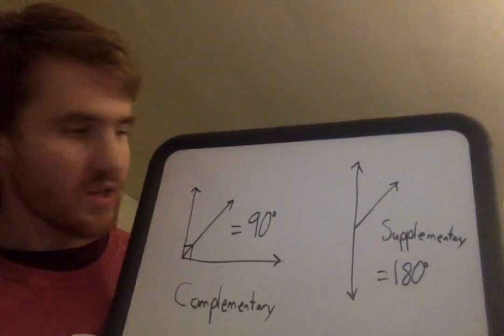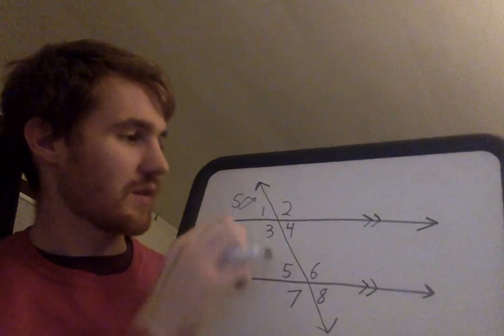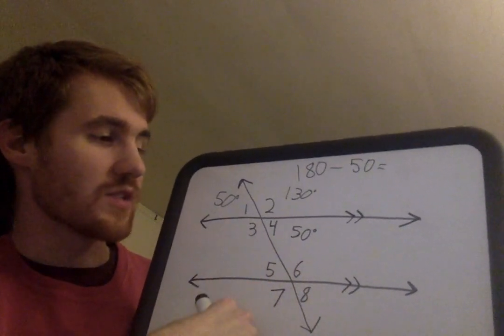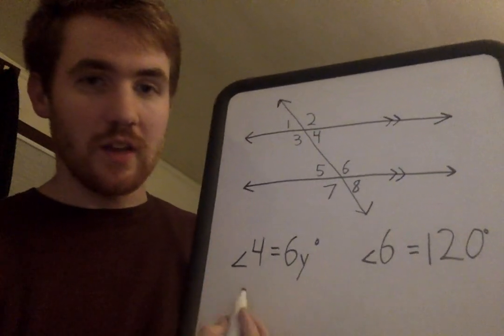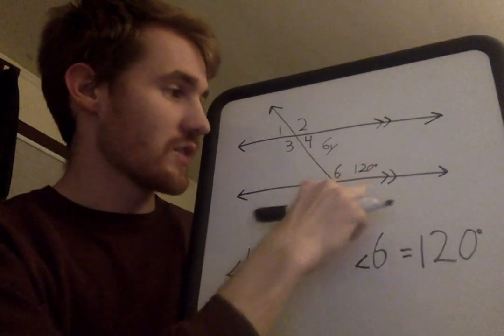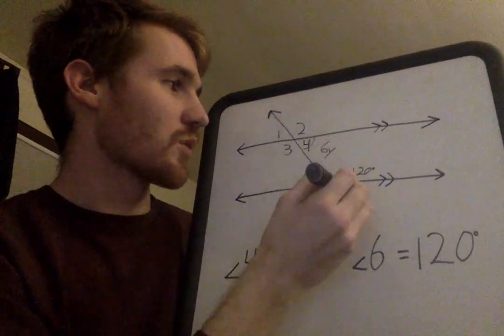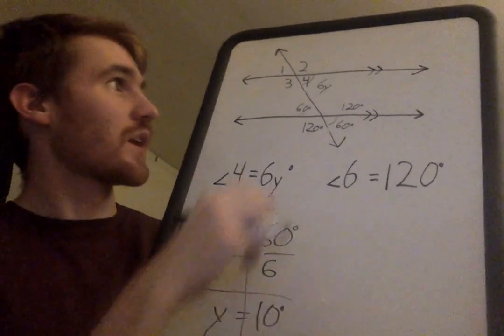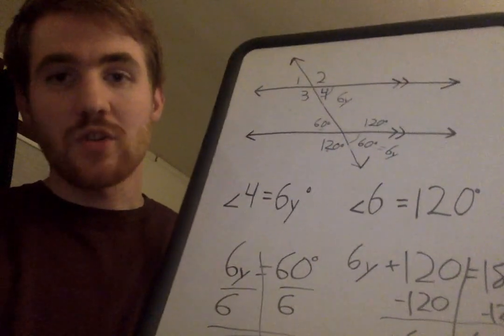Friday, April 3rd - Angle Review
This is the lesson for Friday, April 3rd. After watching this video, take this Quizizz